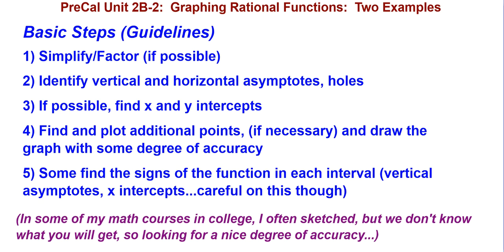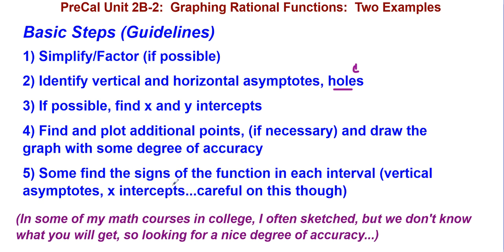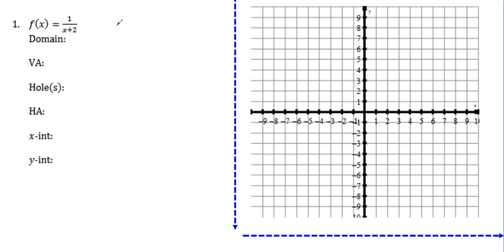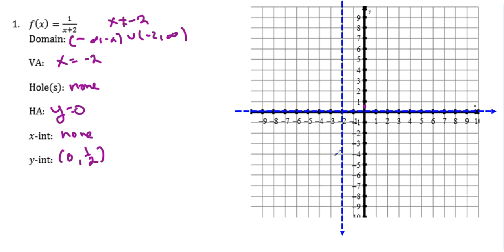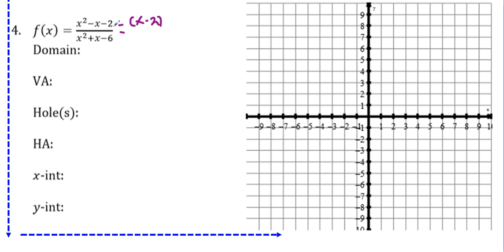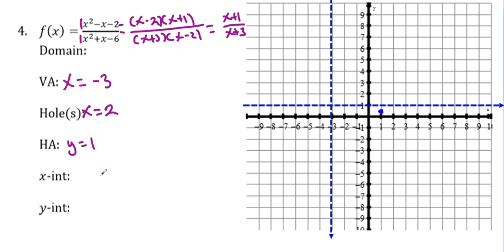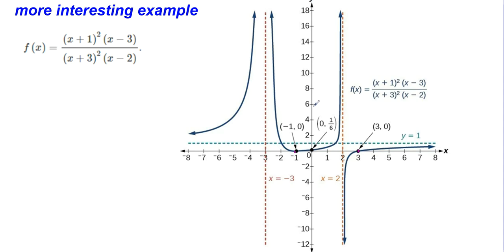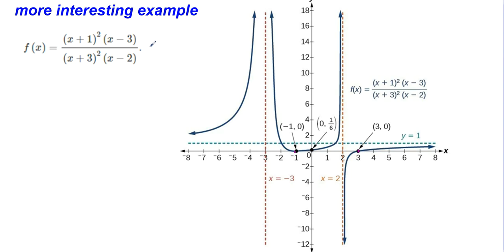PreCal Unit 2B 2 Graphing Rational Functions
Graphing Rational Functions, two basic examples (#2 I somehow really need to get my glasses, plotted the hole at 1 instead of 2).  Also pasted in a third example of something more in line of what I will be looking for.